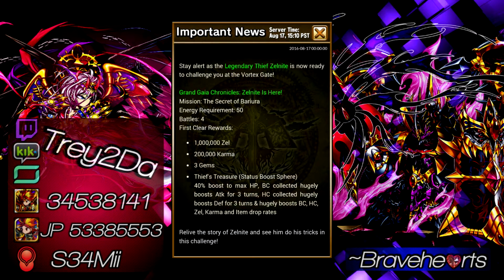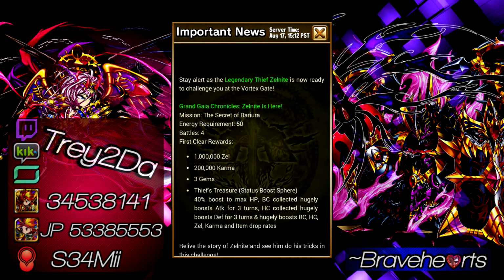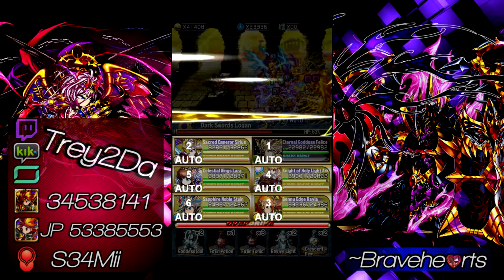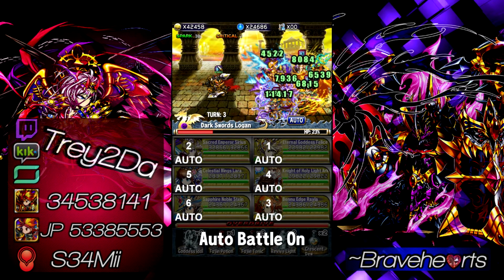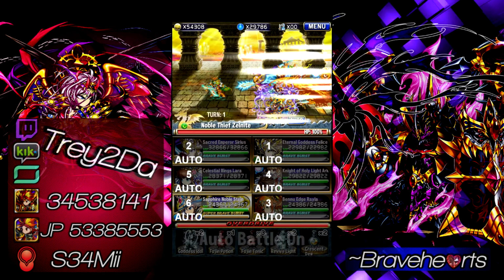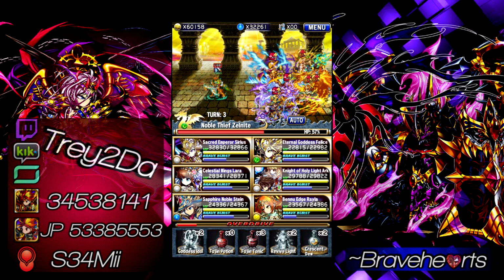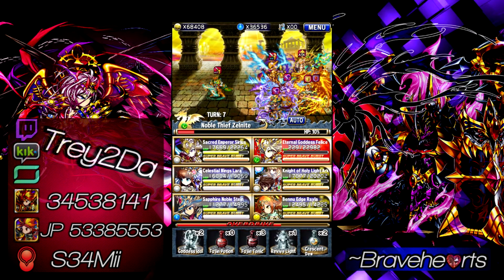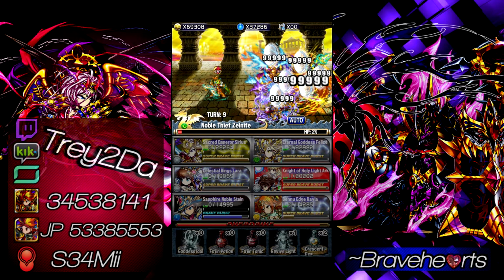Brave Frontier: Zelnite GGC - Zelnite is Here!!!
I have for you all today a video showing you how to wreck the Zelnite GGC with no issues! Gotta be careful at a particular part! Enjoy!!!

Global Player ID: 34538141
JP Player ID:53385553
Kik: Trey2Da